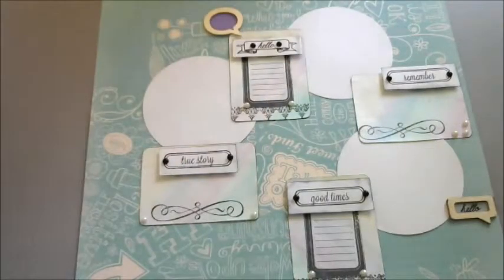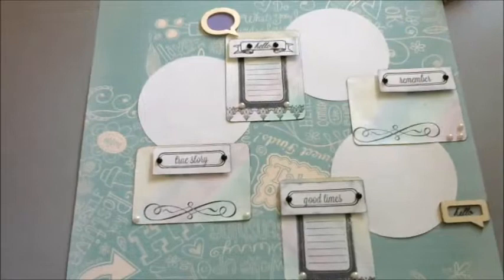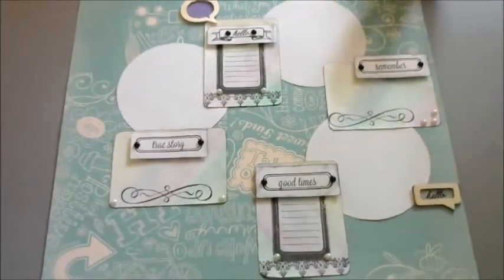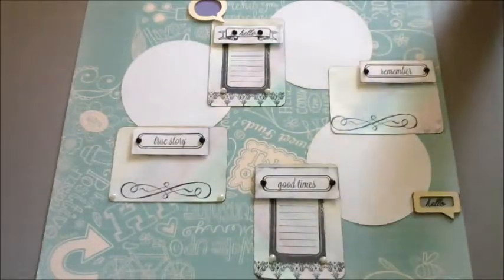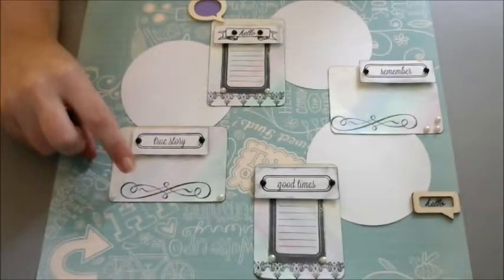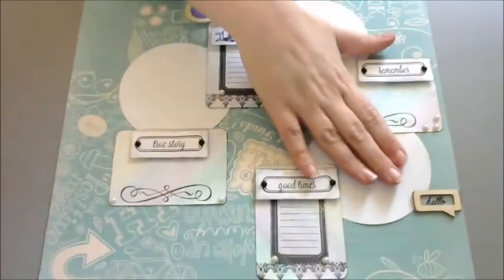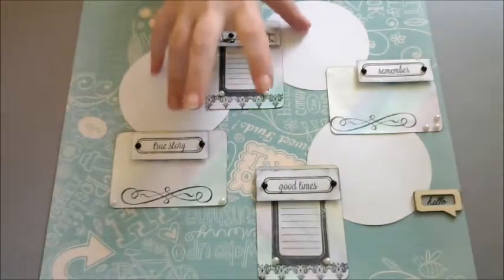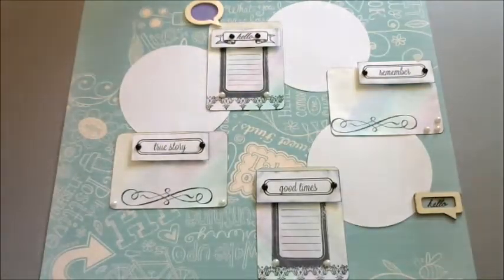Tiffany O'Grady's 350 Subscriber Challenge!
Project share for Tiffany's challenge.